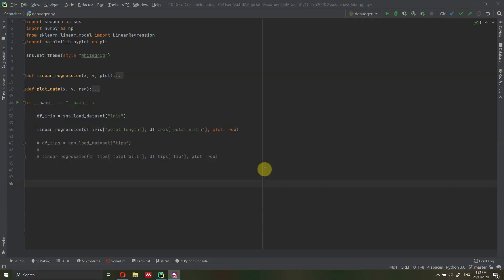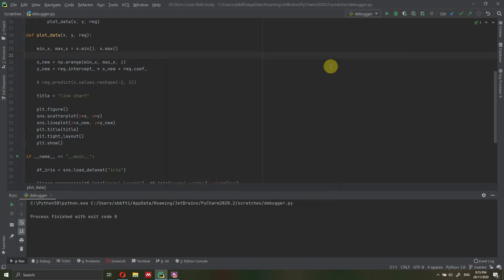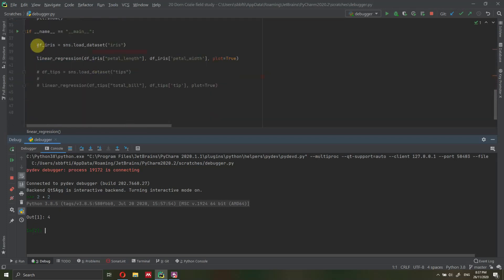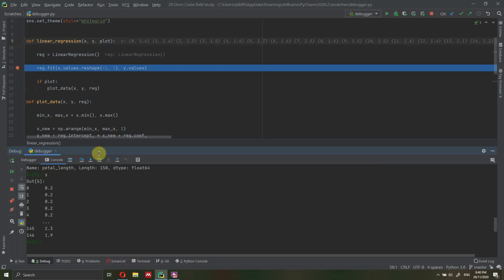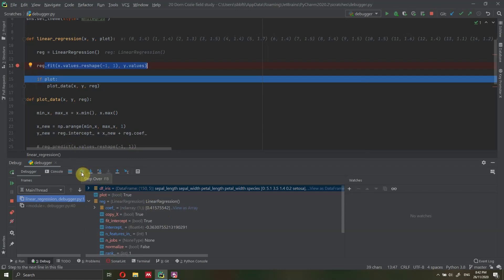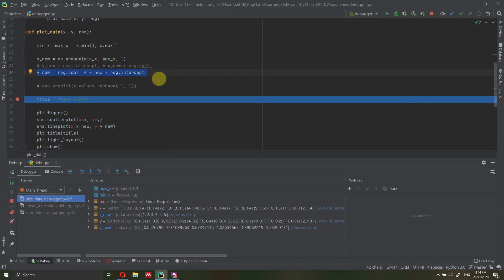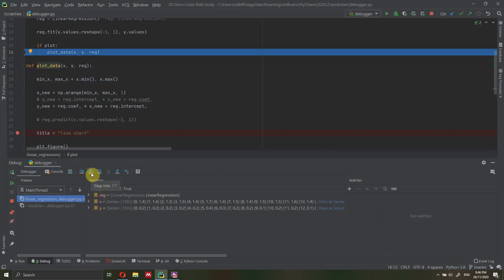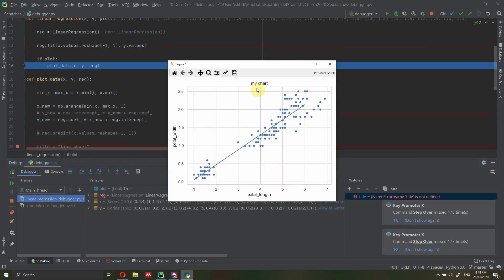How to Debug Your Python Code Like a Pro Using PyCharm Debugger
In this video, I'll show you how to use the PyCharm Debugger to debug your Python code like a pro. Debugging is an essential skill for any Python developer, and the PyCharm debugger is one of the most powerful and user-friendly debugging tools available. I'll walk you through the process of setting breakpoints, stepping through code, inspecting variables, and using other advanced debugging features that will help you find and fix bugs quickly and efficiently.

🎥 Content of this video:
00:00 - Description of the example code
2:15 - How to start the debugger
3:10 - Add breakpoints
4:00 - Debugger console
4:55 - Debugger main menu and variables
7:31 - Show execution point
8:00 - Step over
11:00 -  Evaluate an expression
13:02 - Step into
13:38 - Step out a function
15:50 - Stop debugger